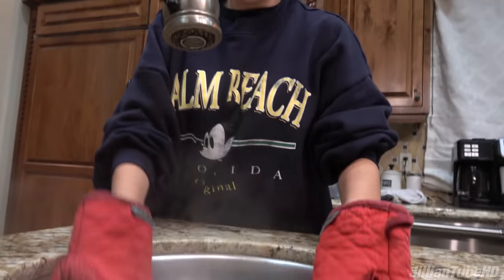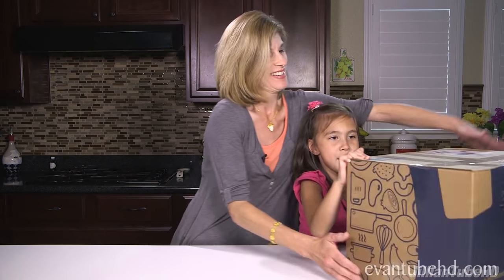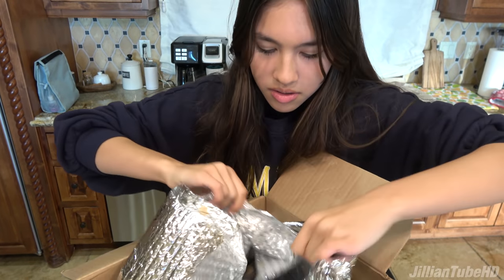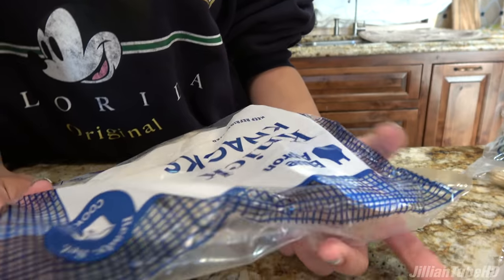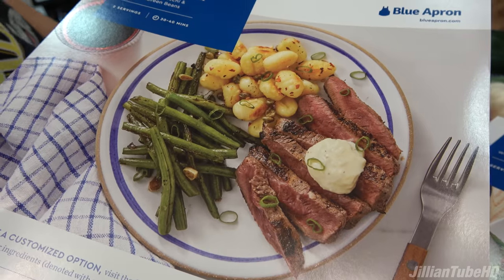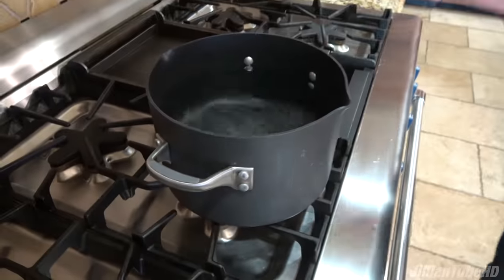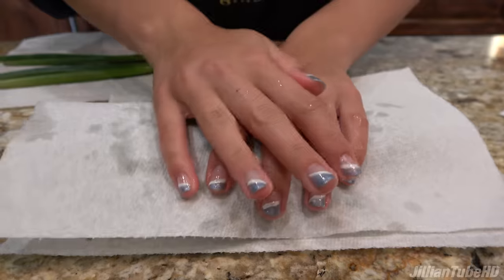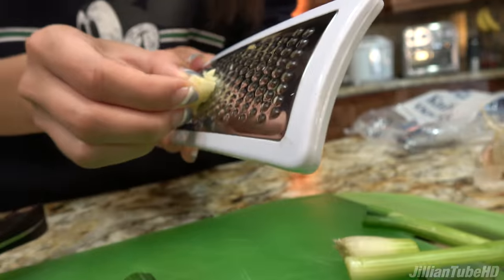I BECAME A GOURMET CHEF!!! How to Make Pan Seared Steak - Cooking w/ Jillian & Blue Apron!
I am back with another cooking video! Today I am making Pan Seared Steak for dinner with the help of Blue Apron.  Will my parents like it or will they have to order Uber Eats?!